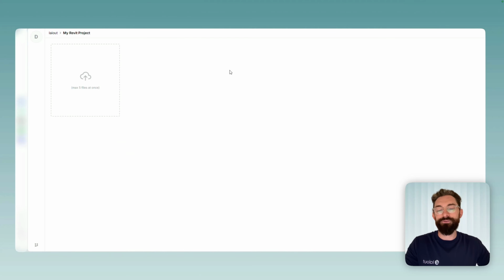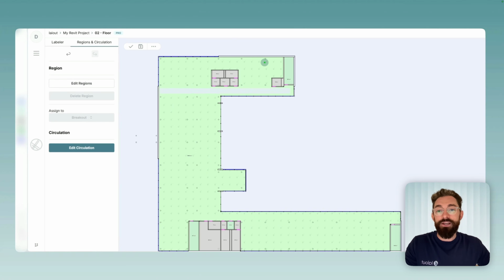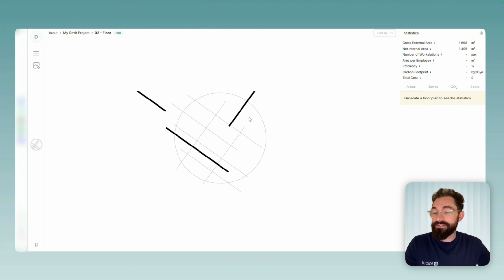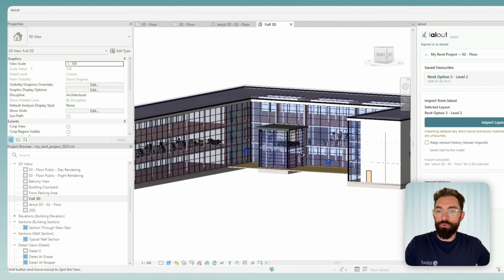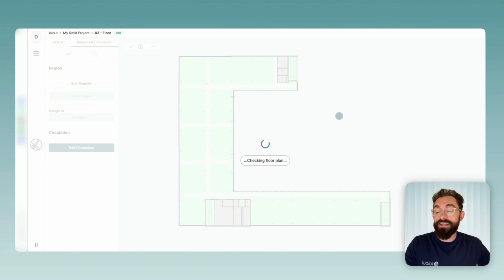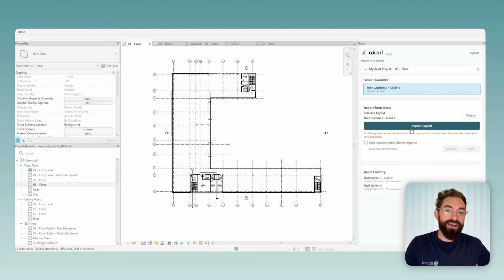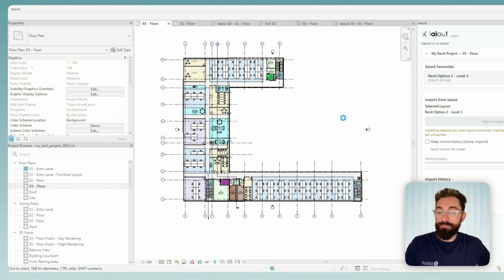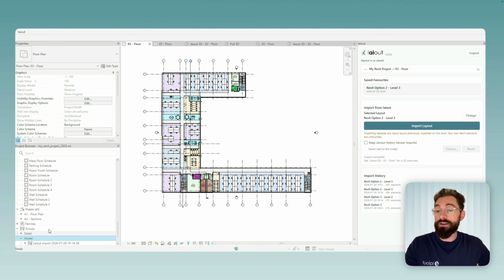laiout - Revit Plugin: Export and Import Between Floors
This video shows how the laiout Revit plugin handles exporting and importing across multiple floors of a Revit model. Two levels are exported from Revit into laiout, a layout is generated and selected for each floor, and both are imported back into Revit onto their correct levels.

To work across floors:
- Export a floor. Move a floor from Revit into laiout to start a project.
- Set circulation and generate. Add corridors and generate layout options.
-Save and import. Choose a layout and import it back into Revit onto the correct level.
- Repeat for additional floors. Export, generate and import each floor independently.
- Update a design. Make changes in laiout and re-import to update Revit automatically, without affecting any other elements in the Revit model.

Chapters:
0:00 Exporting a Floor from Revit into laiout
0:17 Setting Circulation & Generating Your First Options
0:48 Saving a Favourite & Importing Back into Revit
1:10 Working Across a Second Floor
1:54 Making Design Modifications
2:10 Overwriting & Re-Syncing Updates

Code: Z92ECHLTKHDXYUCW